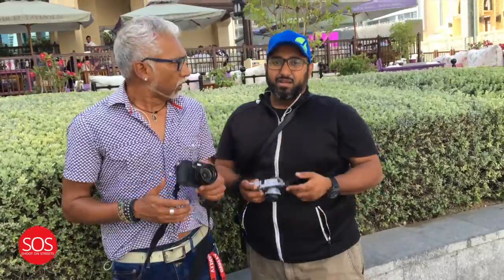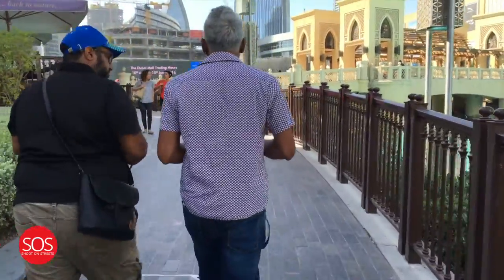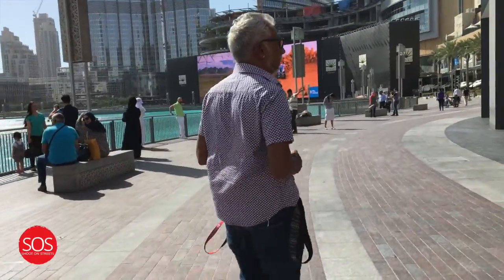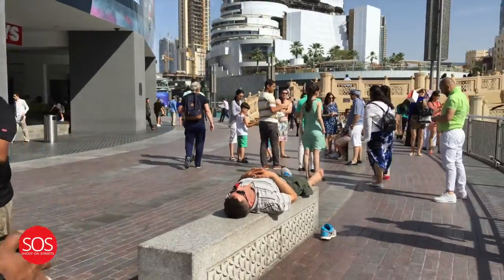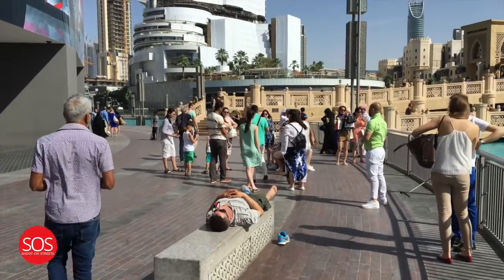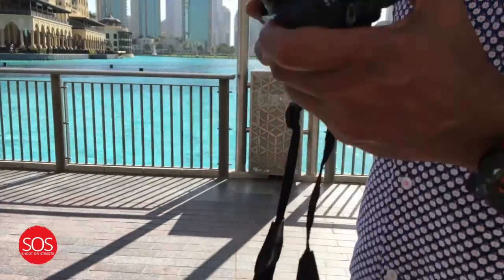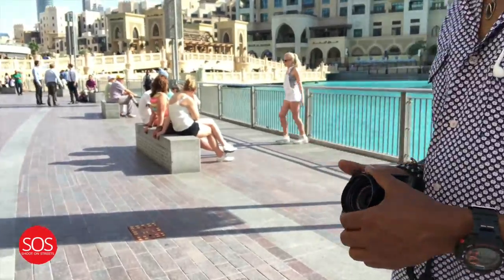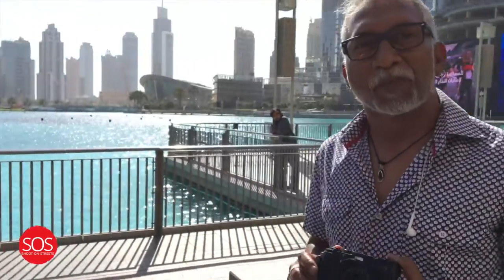Two Feet Below The Eye : Waist Level Street Photography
Shoot on Streets | Look Listen Learn
OUR WORK AT :